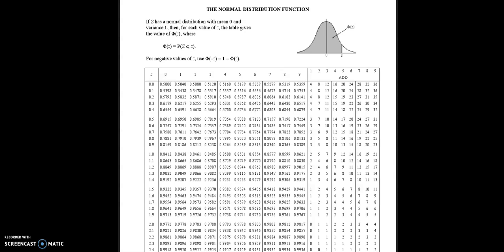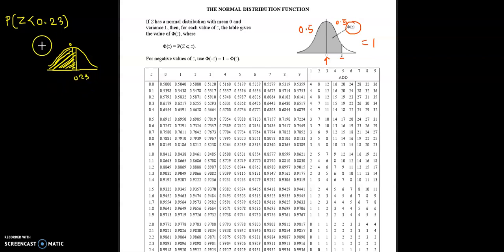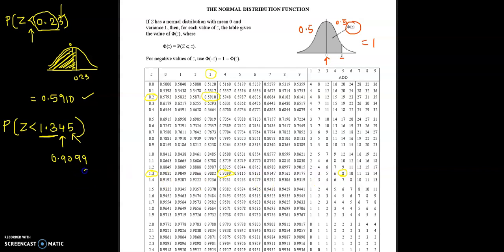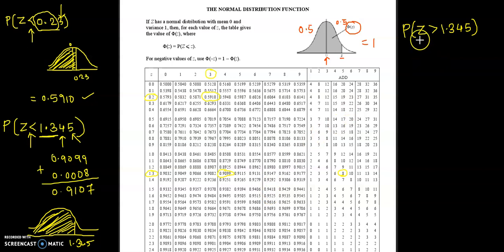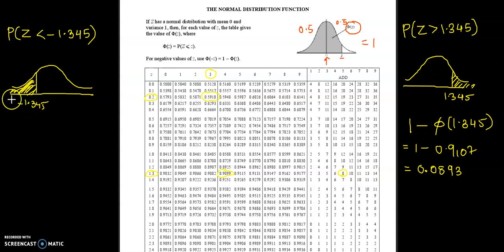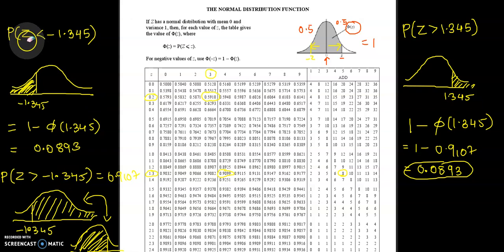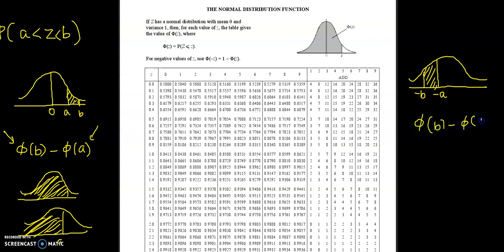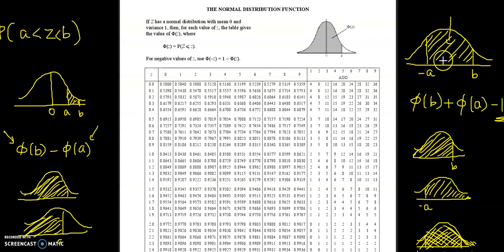How to read the normal distribution table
In this video you will see explanation for finding the probability for various z values.